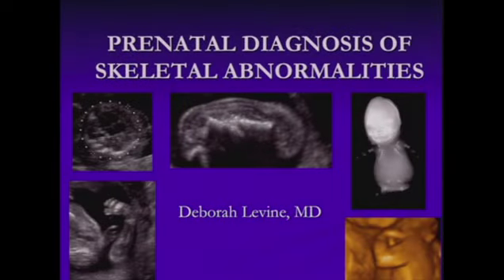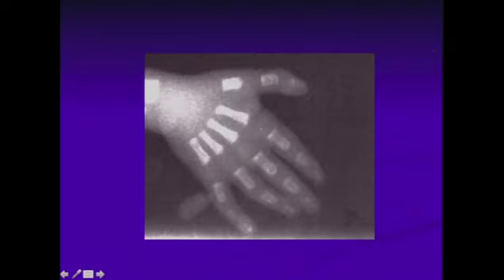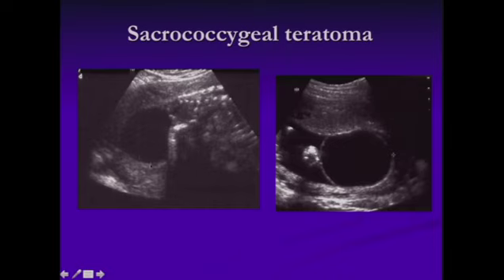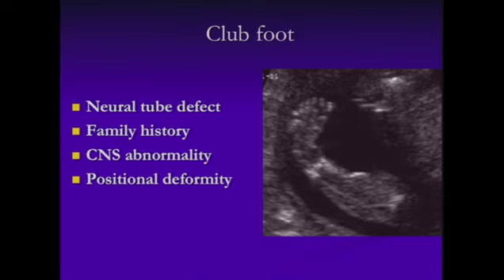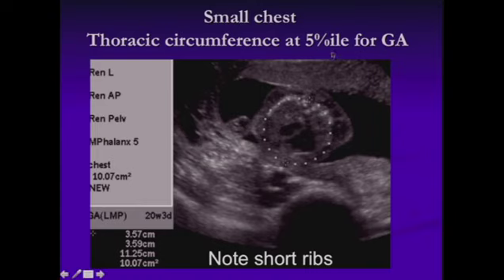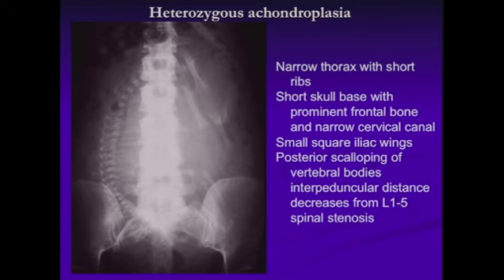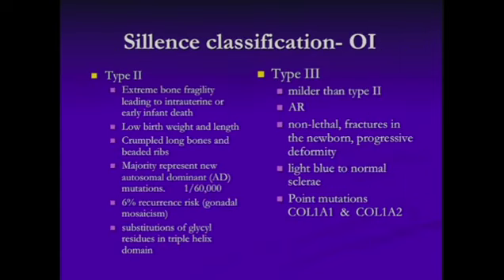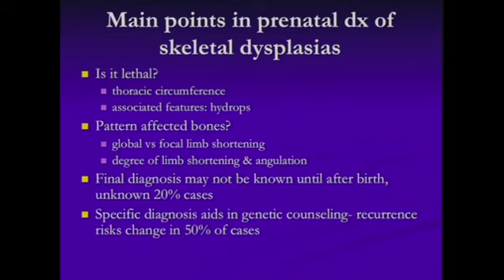Prenatal Diagnosis of Skeletal Abnormalities